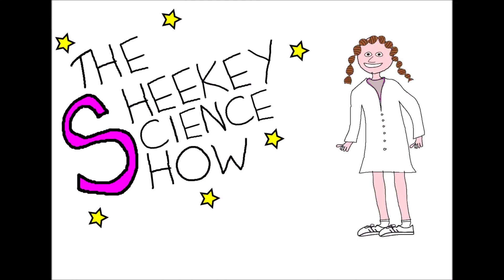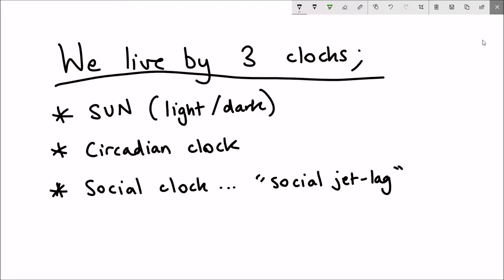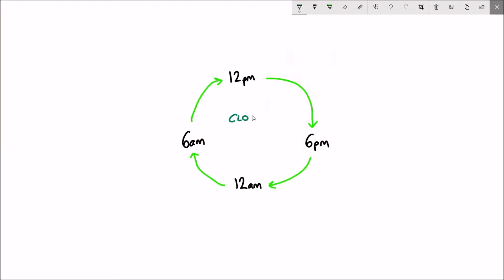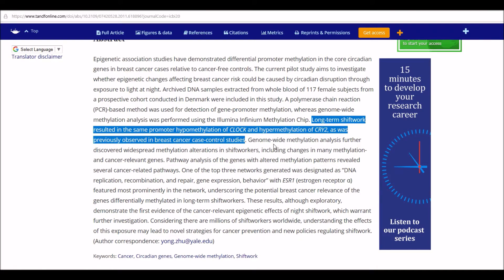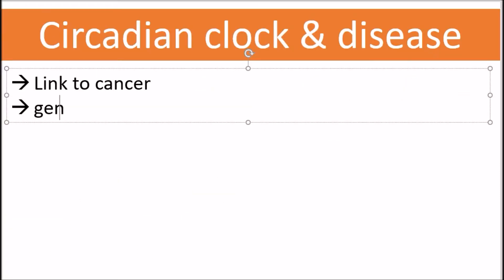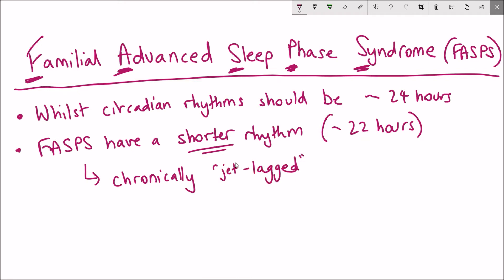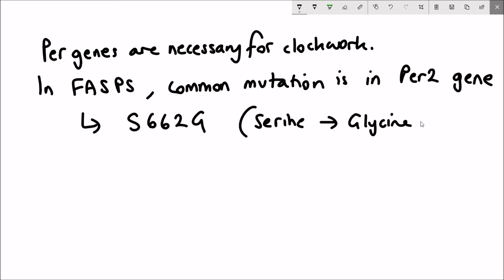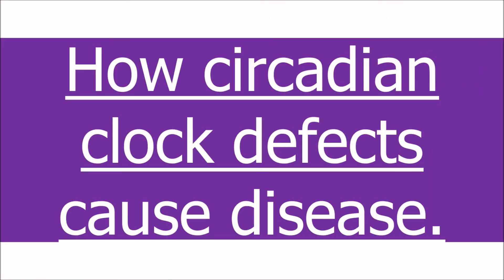How circadian clock defects cause disease.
We live by three main clocks; light/dark cycle, our circadian clock and our social clock. The alignment of these clocks is important for maintaining good health. This video will address how dissonance within these clocks is linked with cancer and how genetic mutations in core clock components can cause disease - in this case in familial advanced sleep phase syndrome (FASPS).

Getting to know the circadian clock; (clock of health/disease)

What makes the circadian clock tick? (for more on the core clock components)

Nature review (The emerging link between cancer, metabolism, and circadian rhythms);